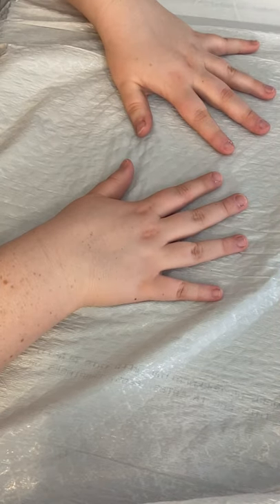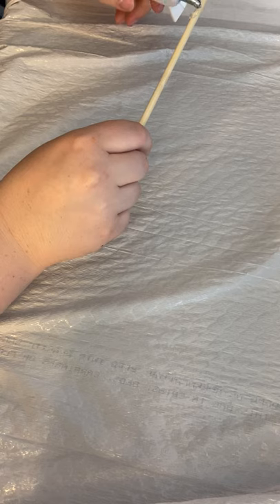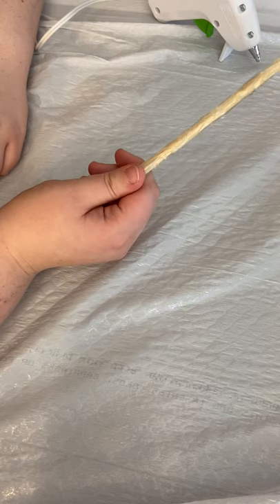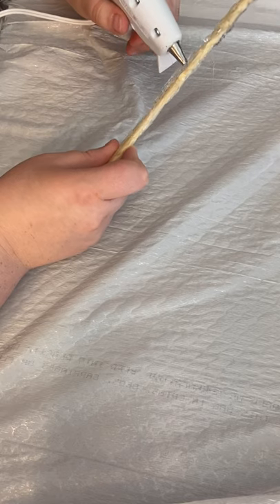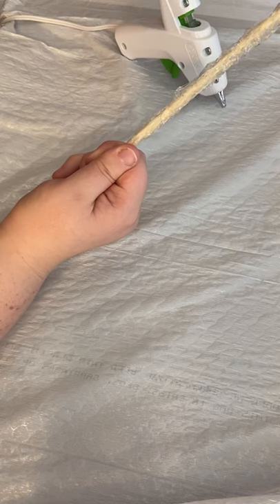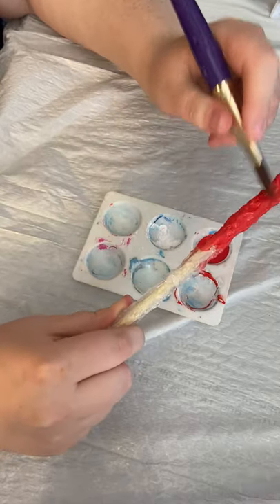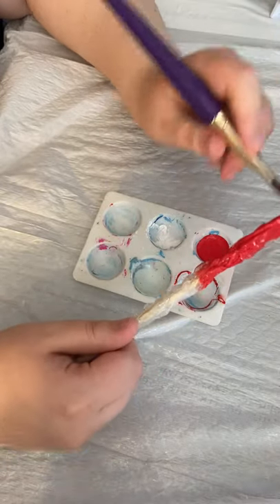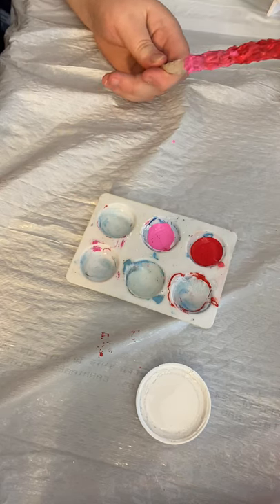How to make a wand and me ranting the whole time Sorry